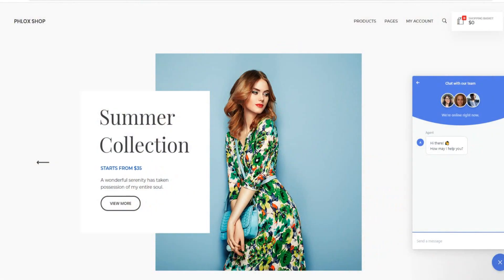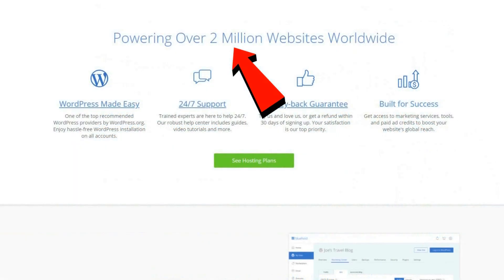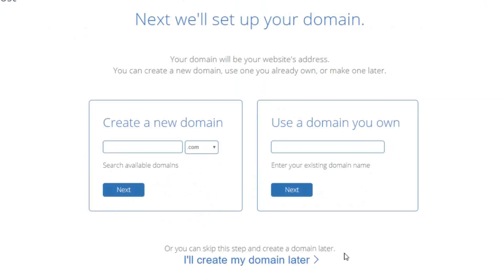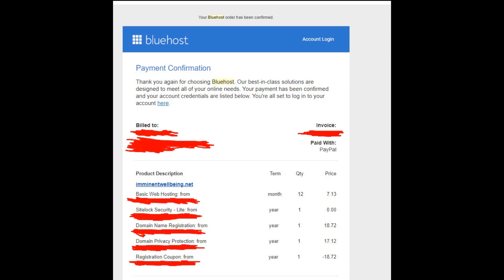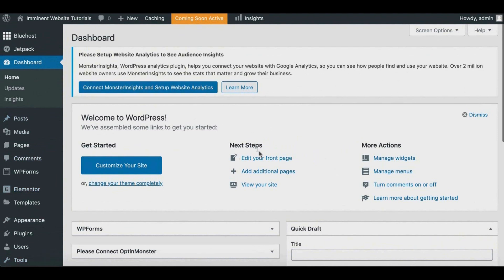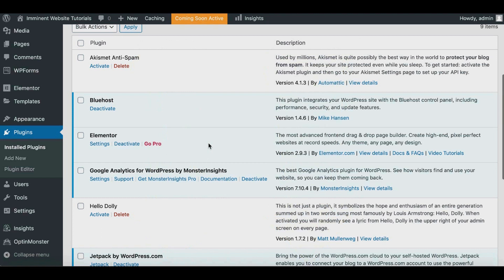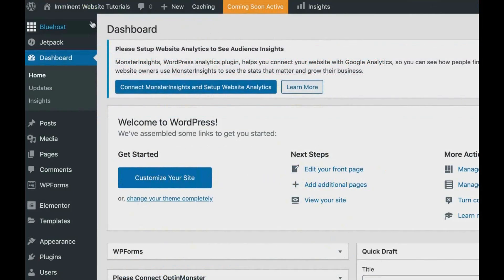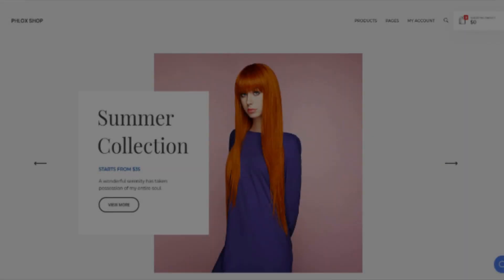How to Start a Personal Blog in 2020 [Step by Step For Beginners]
How To Start, Create & Make A Personal Blog | Personal Blogging Tutorial

Welcome to our how to start a personal blog presentation. In today's personal blogging tutorial for beginners, you'll learn how to start a personal blog for 2020. This tutorial is a STEP by STEP walk-through, without a single step skipped, which will be perfect for beginners, and more experienced bloggers as well. You'll learn all about getting a free domain name, choosing your web hosting, and how to setup a personal blog on WordPress (and even customising your brand new personal blog).

As you watch our video, you'll see that we go over every finite detail on how to start a personal blog on WordPress, so you can master how to make a personal blog on WordPress, and how to create a personal blog on WordPress as soon as possible. We hope you gain a lot of value from our tutorial for beginners guide, and we can't wait for you to create your very own personal blog to share with the world.